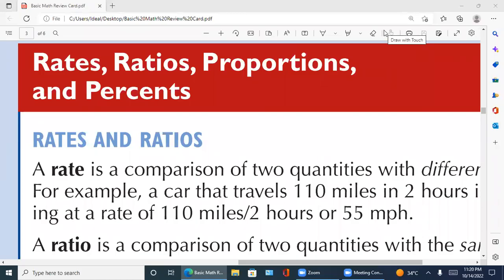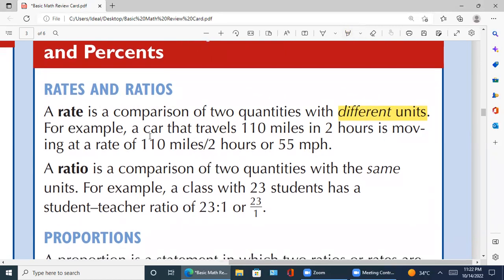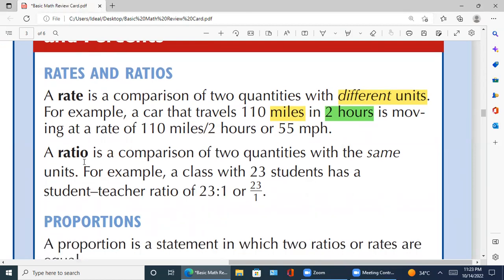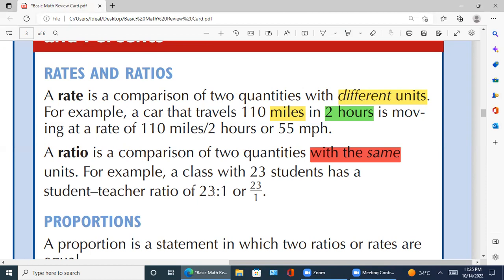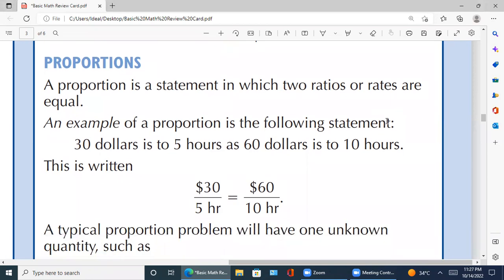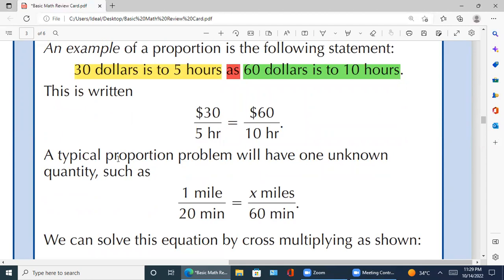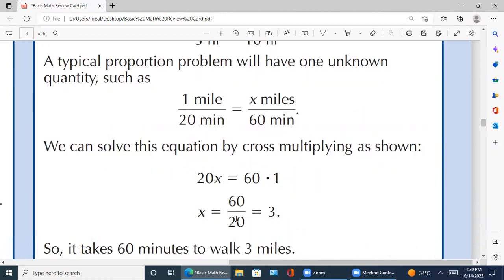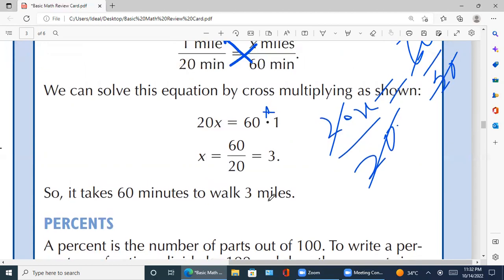Rates, Ratios, Proportions of Basic Mathematics by Sir GM Samad